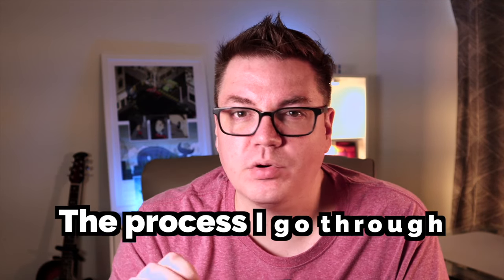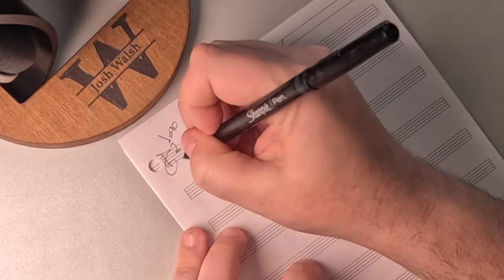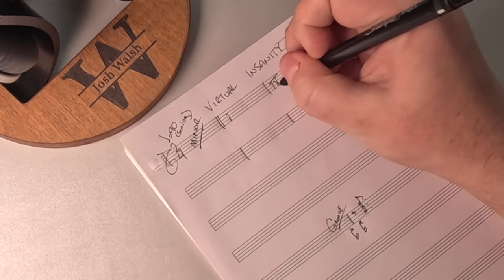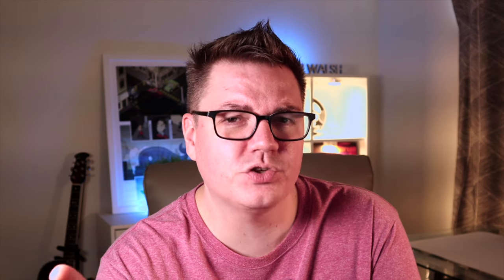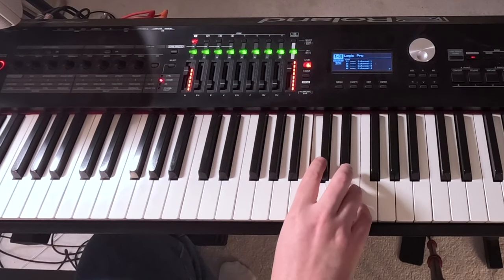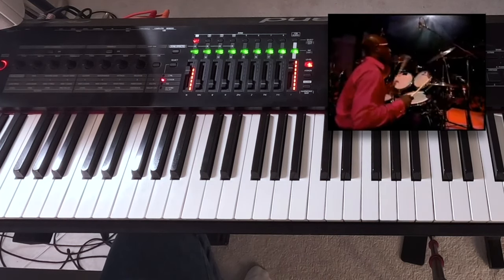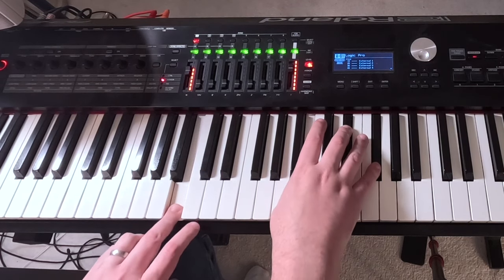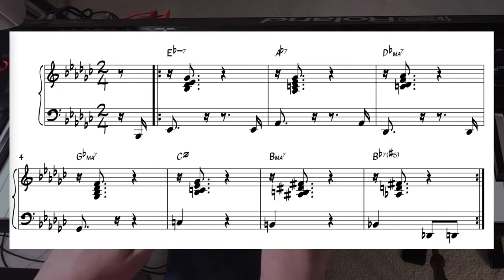How I learn hard songs without music (Virtual Insanity)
Let's break down the iconic piano riff from Virtual Insanity, by Jamiroquai.

But more than that, I'll show you step by step how I transcribe popular riffs from music like this, so you can transcribe your favorite songs.

Unlock Your Jazz Potential Today! 🎷 🎹

✅ Join 5,000+ jazz enthusiasts and get FREE weekly tips to take your playing to the next level.

🤝 Join the community of other musicians learning to play jazz.

🚀 Want to play your first jazz solo in just 7 days? Sign up for my FREE 7-day Soloing Challenge and learn step-by-step

📈 Take your skills to the next level with my comprehensive Jazz Fundamentals course. Get an All-Access pass now and save 30% with code "ytsub"